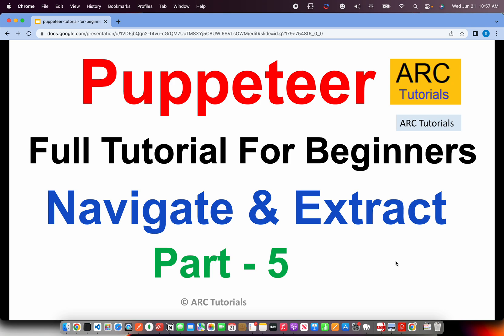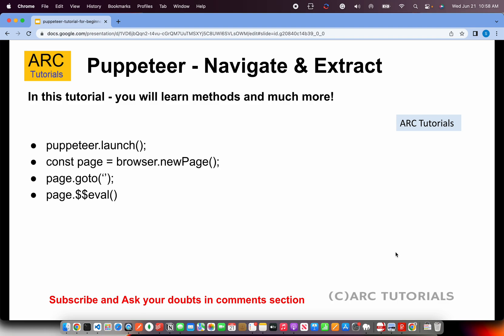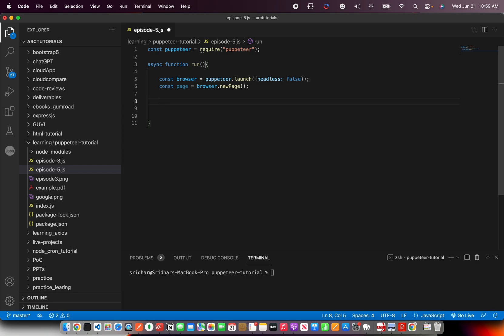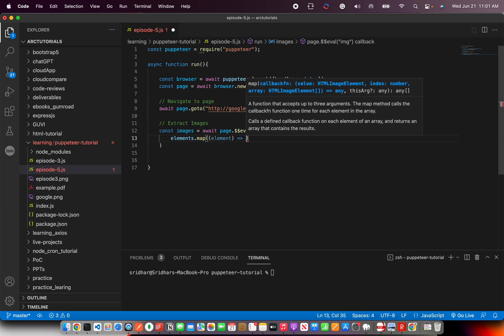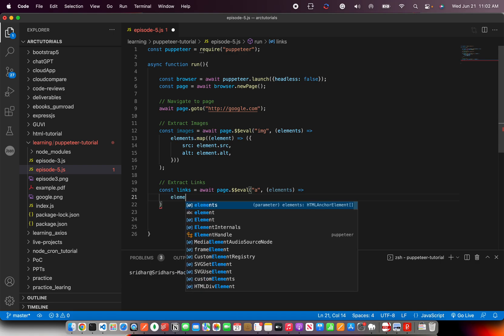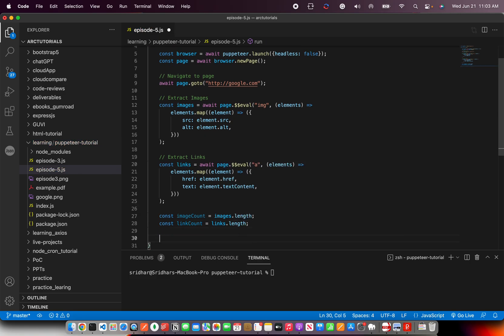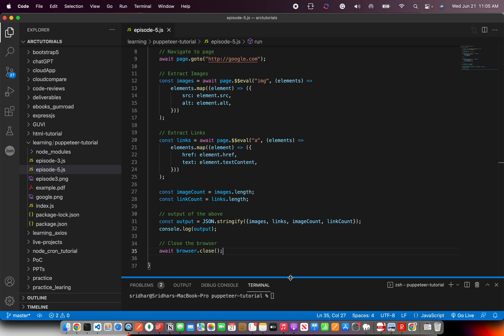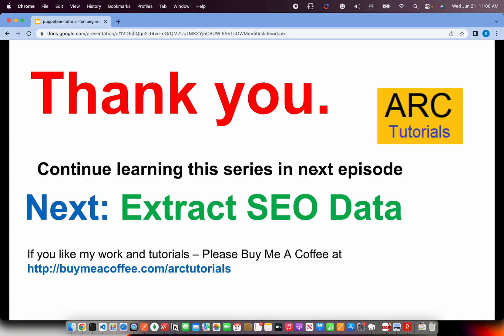Puppeteer Tutorial #5 | Navigate & Extract Website Data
puppeteer tutorial #5 puppeteer navigate and extract data, puppeteer browser chrome, basic web scraping,  Puppeteer Tutorial for Beginners - Part 5 | Installing Puppeteer | Web Scraping and Automated Testing